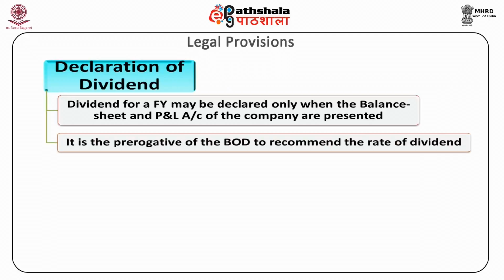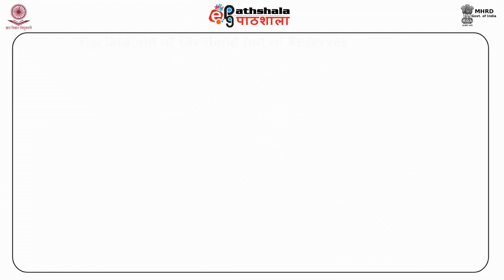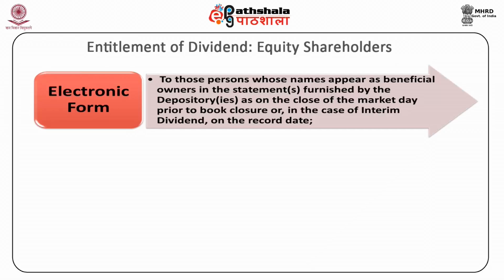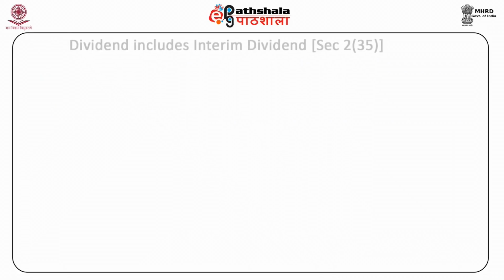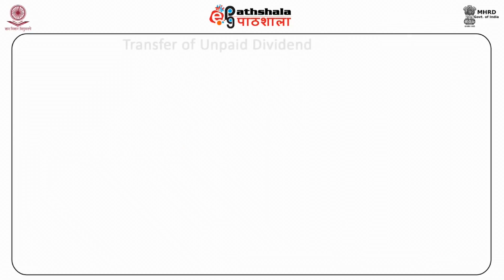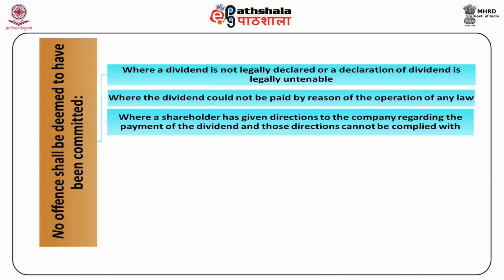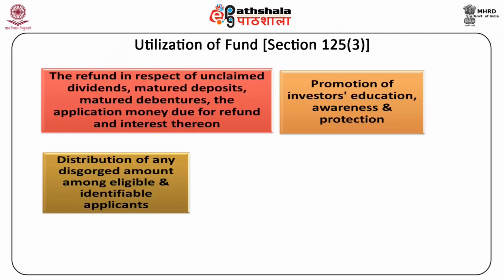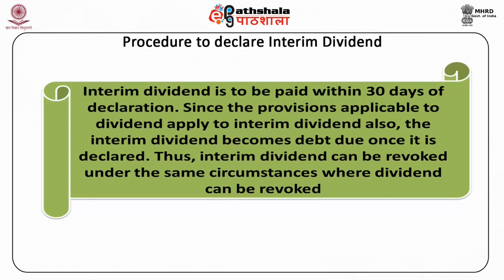COM P10 M13